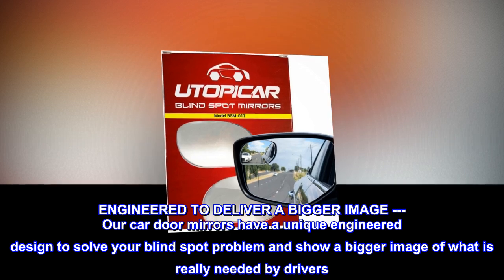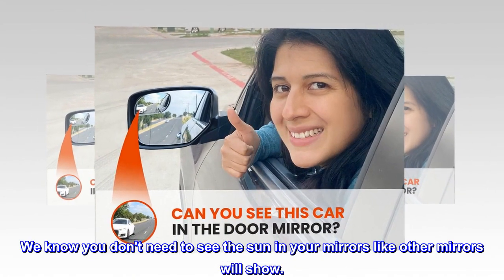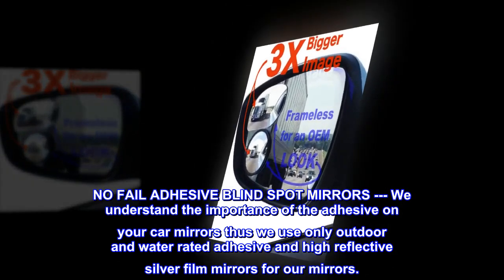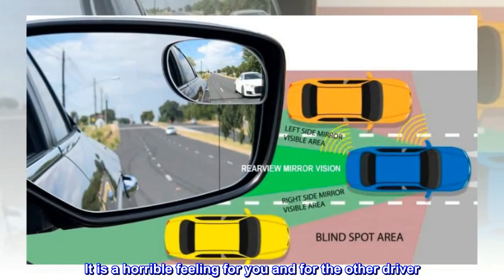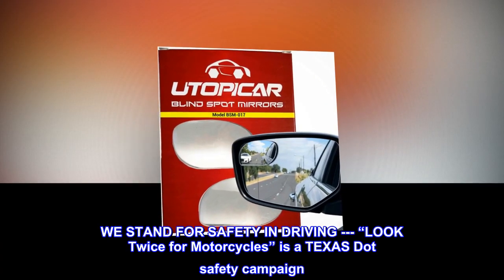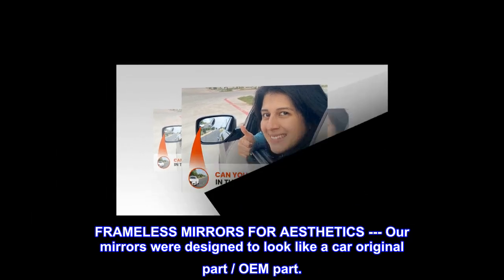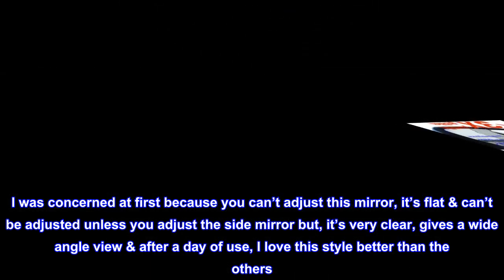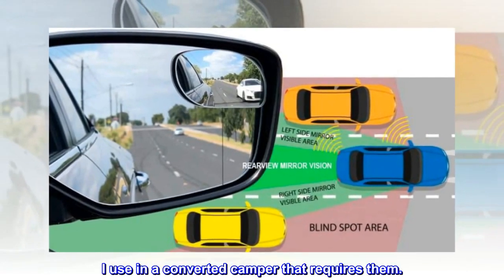Blind Spot Mirrors Unique design Car Door mirrors | Mirror for blind side engineered by Utopicar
ENGINEERED TO DELIVER A BIGGER IMAGE --- Our car door mirrors have a unique engineered design to solve your blind spot problem and show a bigger image of what is really needed by drivers. We know you don't need to see the sun in your mirrors like other mirrors will show.
NO FAIL ADHESIVE BLIND SPOT MIRRORS --- We understand the importance of the adhesive on your car mirrors thus we use only outdoor and water rated adhesive and high reflective silver film mirrors for our mirrors.
AFRAID OF CHANGING LANES --- We know that anxious feeling when changing lanes or merging highways and not knowing if there is a car right next to us. It is a horrible feeling for you and for the other driver. That's why our unique engineered design for better visibility.
WE STAND FOR SAFETY IN DRIVING --- “LOOK Twice for Motorcycles” is a TEXAS Dot safety campaign. We promote it and we believe in supporting such campaigns.
FRAMELESS MIRRORS FOR AESTHETICS --- Our mirrors were designed to look like a car original part / OEM part.
Works
I was concerned at first because you can’t adjust this mirror, it’s flat & can’t be adjusted unless you adjust the side mirror but, it’s very clear, gives a wide angle view & after a day of use, I love this style better than the others. Great product. I use in a converted camper that requires them.